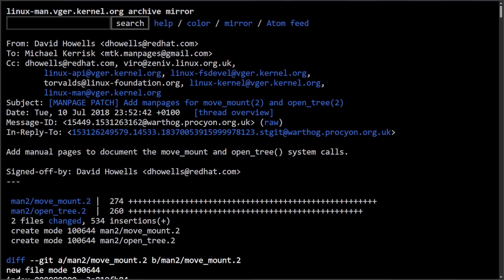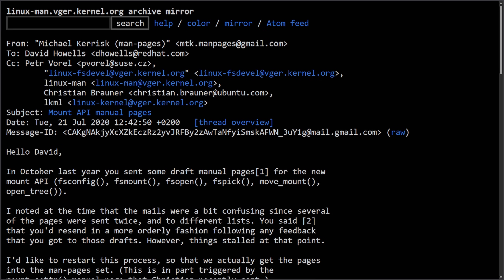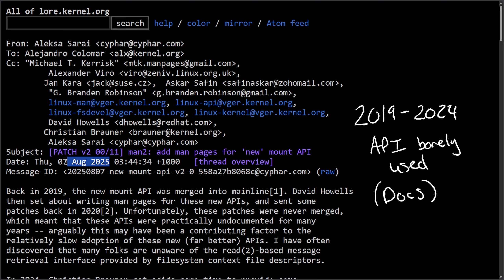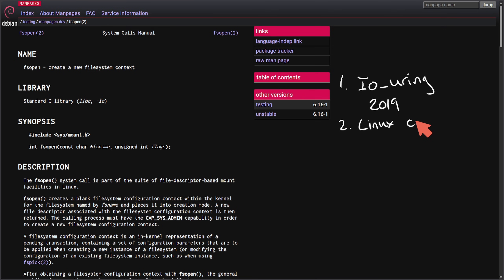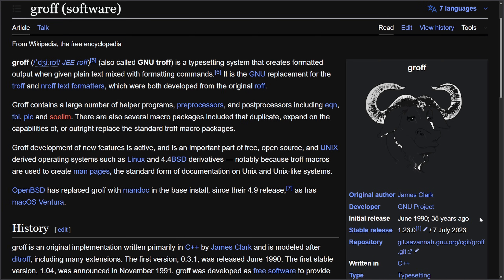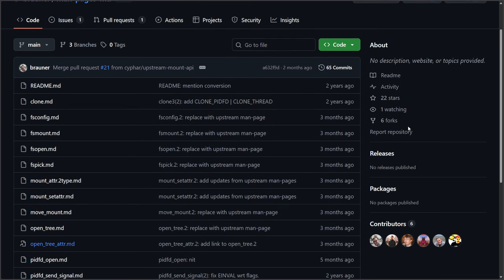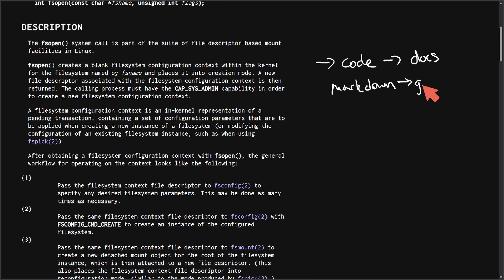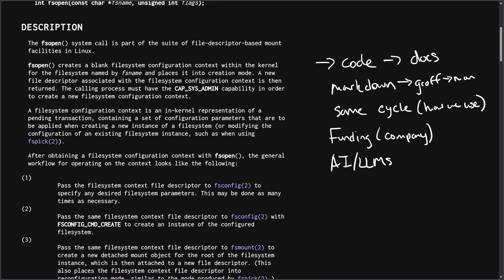This Is Hurting Linux More Than Bugs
Linux and open source have a growing documentation problem. Powerful features are shipping, but many go undocumented for years and without documentation, adoption stalls. In this video, we look at Linux’s new FS mount API, which existed for over six years before proper man page documentation finally arrived. How many other projects are facing the same issue, and what does this mean for the future of Linux and open source?

Let’s explore where things went wrong—and how the community can fix it.

00:00 - Linux Docs Problem
01:47 - Linux Suffers
04:17 - Storyline about API docs missing
07:26 - How other projects suffered
08:23 - Introducing Markup
10:23 - What is Groff?
11:58 - Groff Advanced
13:32 - Groff to Markup Project
15:21 - Thanks & What can be done..